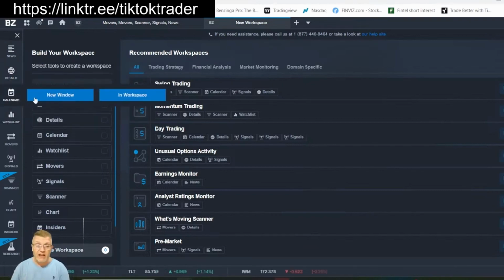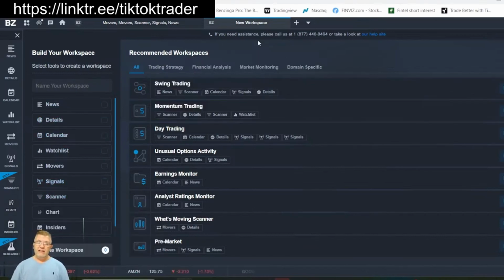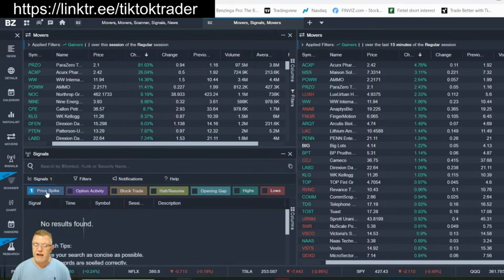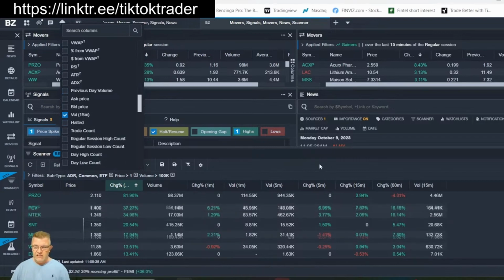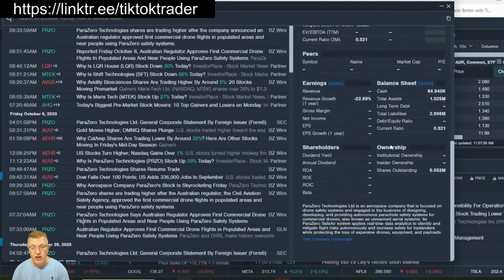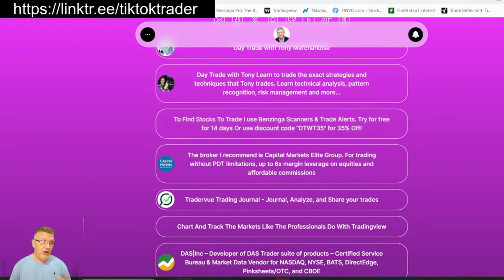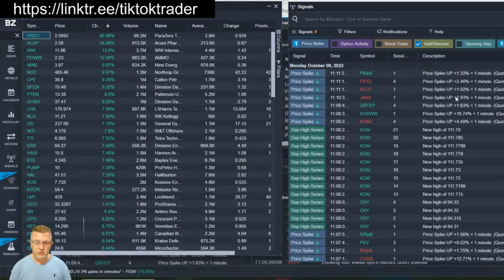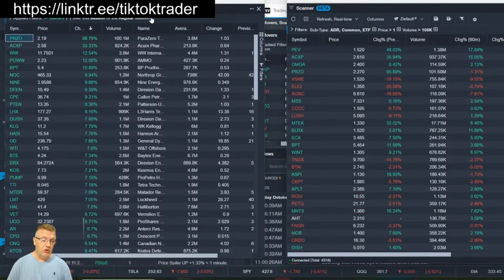Setting up and Using Benzinga Pro to Day Trade Profitably